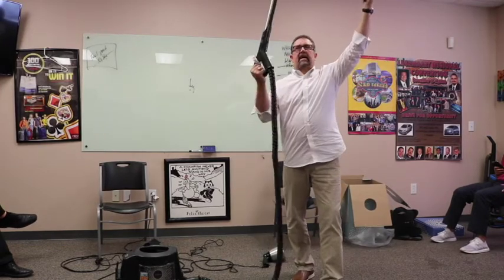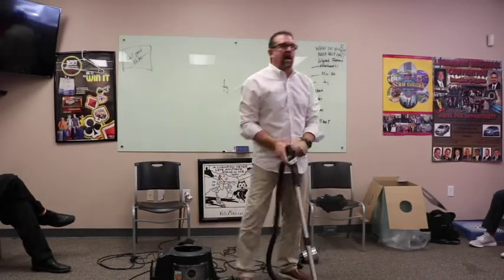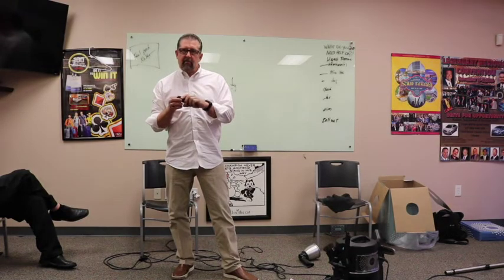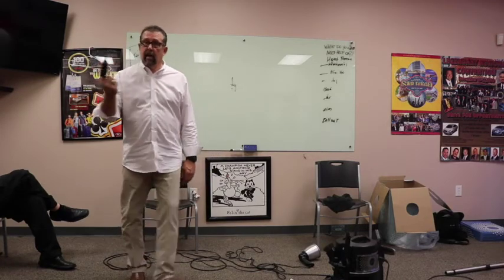Chapter 11: Attachments